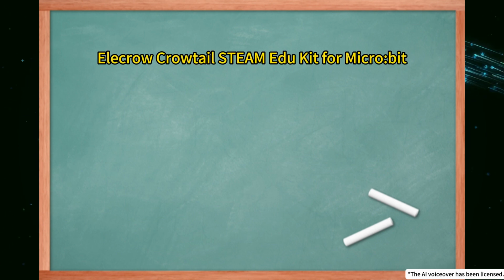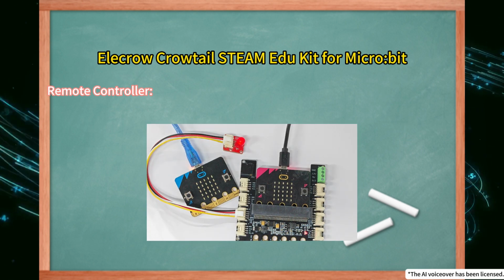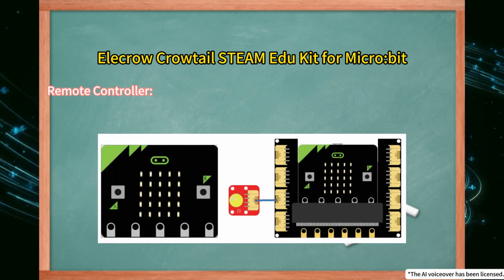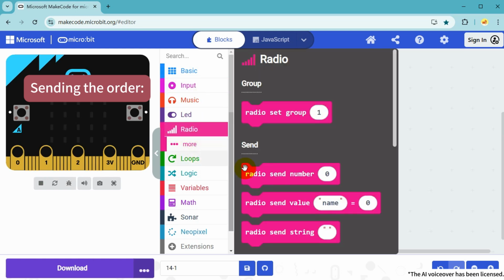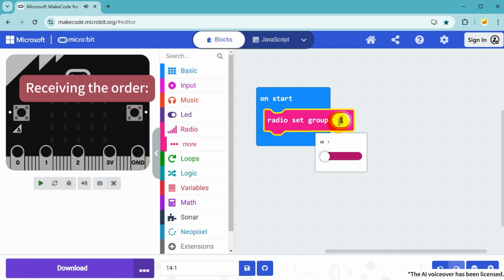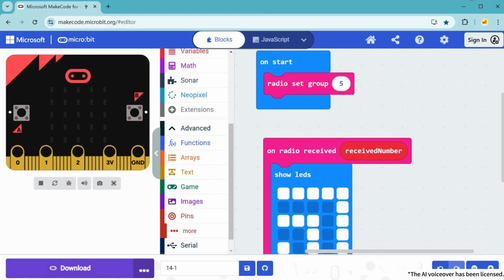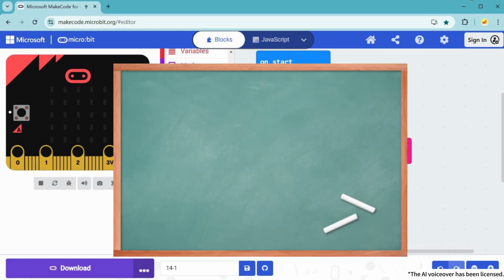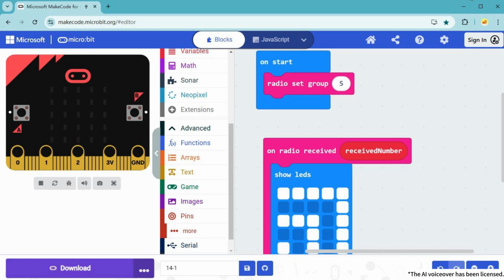Get Started with Microbit: Lesson 14 - Make Remote Controller with Crowtail STEAM Edu Kit